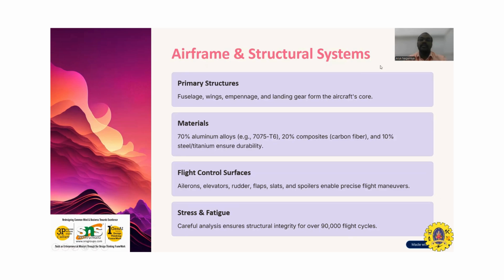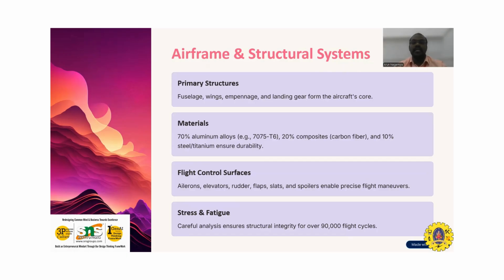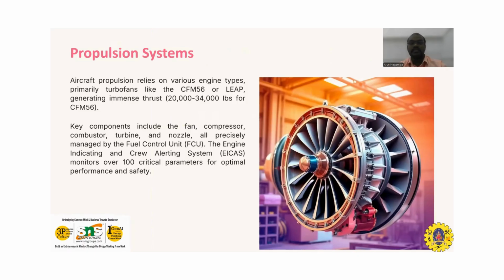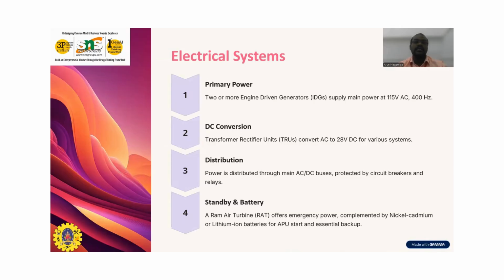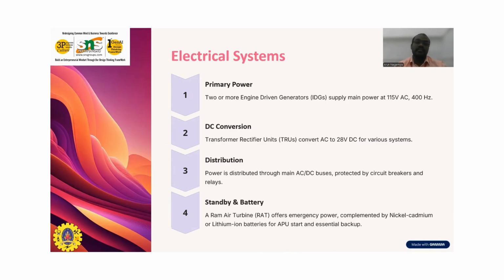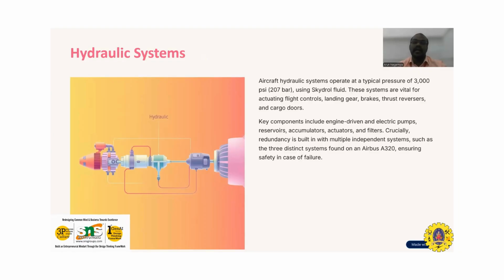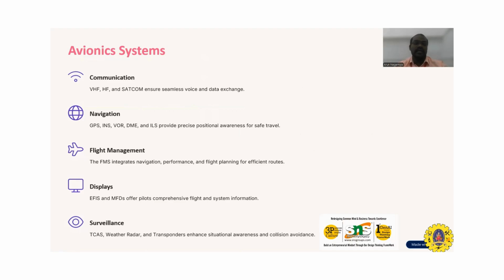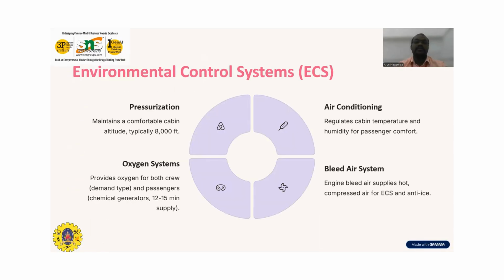Aircraft System Overview | Aircraft Maintenance Engineering | SNS Institutions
An aircraft system encompasses all the mechanical, electrical, and electronic components that enable an aircraft to operate safely and efficiently. These systems, which can be categorized as either primary or secondary, work together to ensure navigation, power distribution, and other crucial functions throughout all phases of flight.